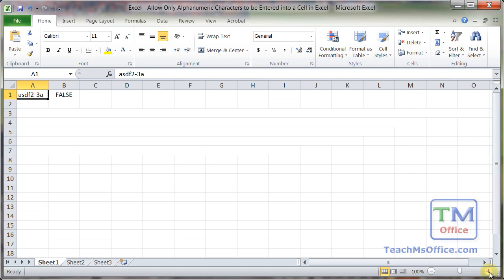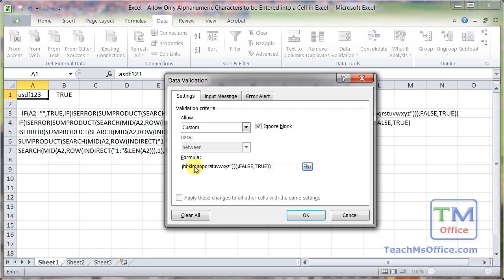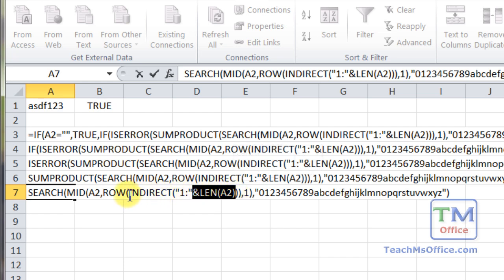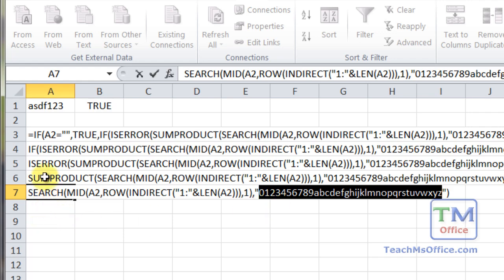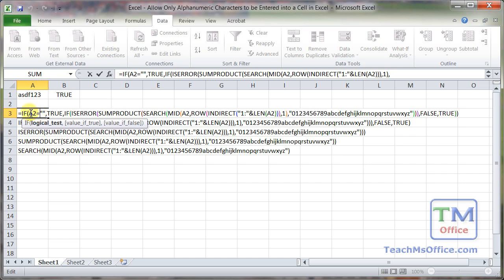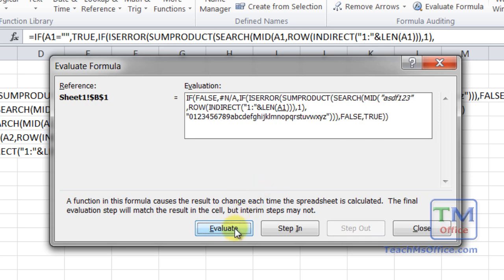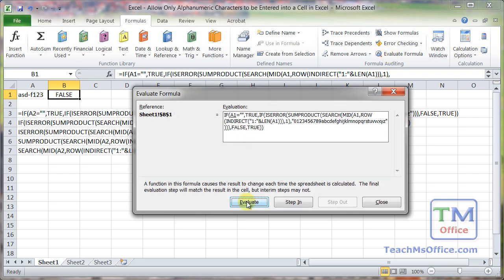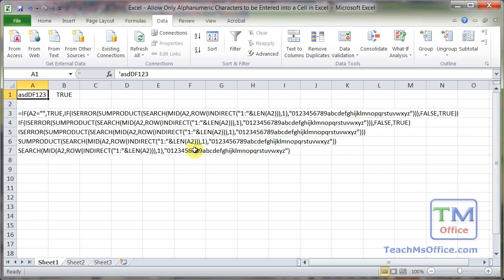Excel - Allow Only Alphanumeric Characters to be Entered into a Cell in Excel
In response to a viewer's question, I've uploaded this tutorial on how to prevent non-alphanumeric characters from being entered into a cell in Excel.

This Excel tutorial contains an in depth explanation of how to prevent a user from entering any characters in a cell that are not alphanumeric.  This means, only letters and numbers can be entered into the cell.

You will also get a thorough explanation of the formula used to achieve this and how to edit the formula to suit your needs for different applications of data validation and error checking, such as allowing only certain characters or certain numbers to be input into a cell.

This is a good tutorial that also shows you how to break down long and complex formulas and functions in Excel.  You will also learn how to use the Evaluate Formula feature in Excel.